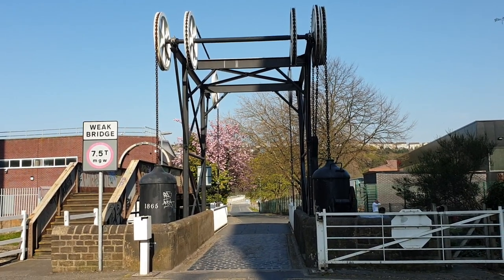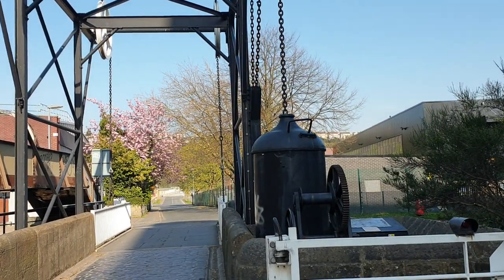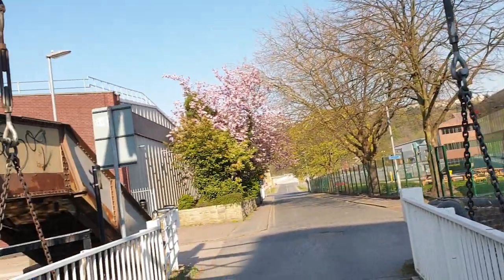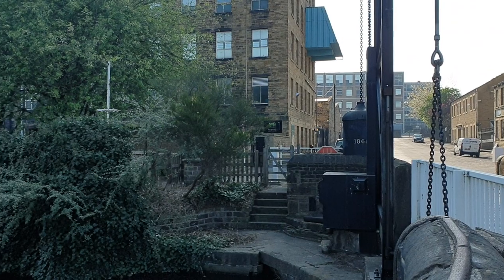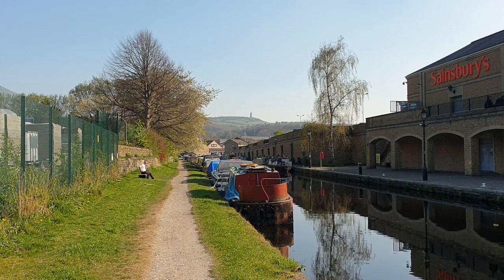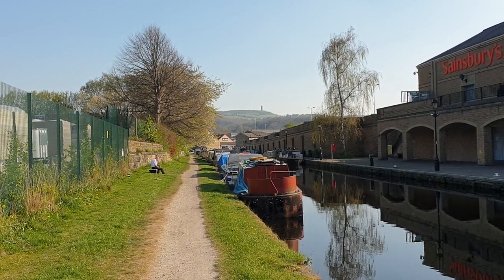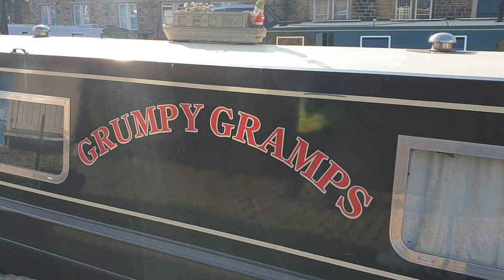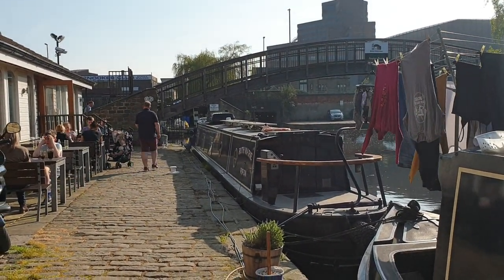ASPLEY CANAL- UN LOC SUPERB IN HUDDERSFIELD